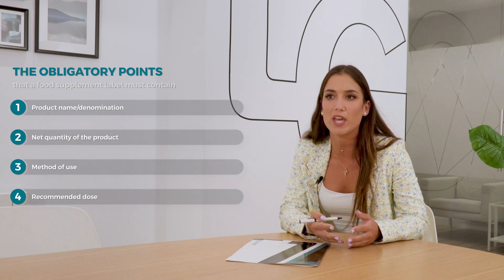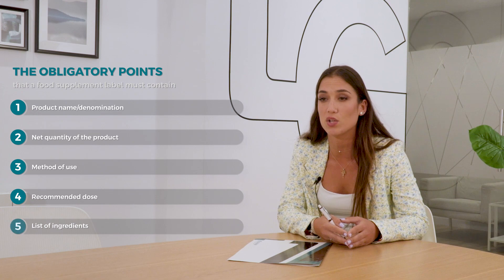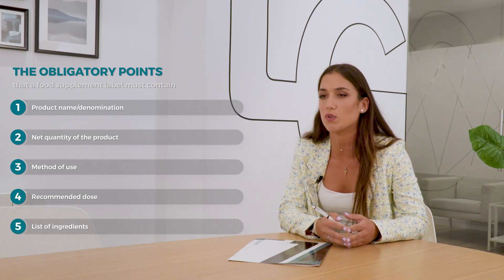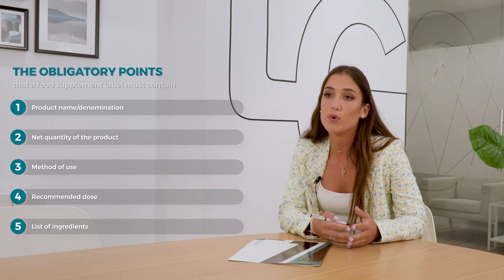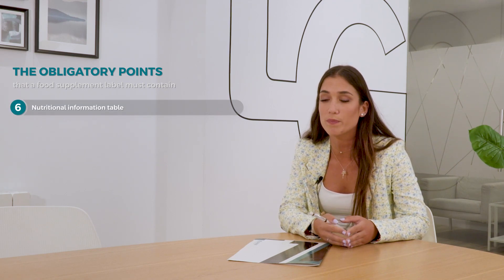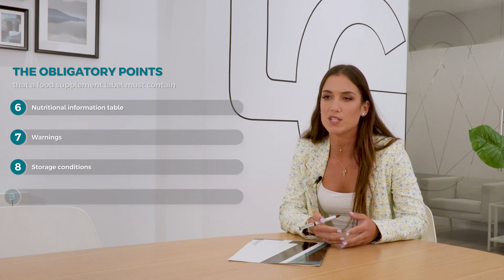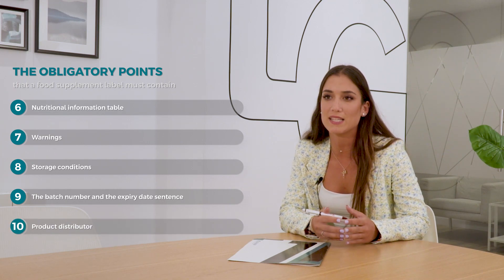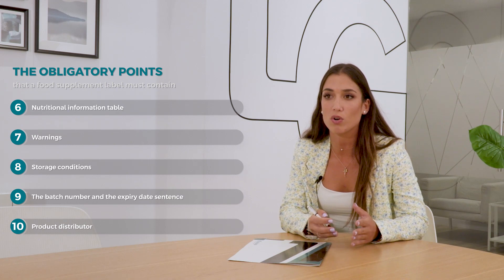The TRUTH About Food Supplement Labelling | LegaleGo Nutrition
📹 Uncover the truth about food supplement labeling! 🍎📝

Vanessa, our food technician at LegaleGo Food Consultancy, explains regulations, country-specific requirements, mandatory label elements, and the significance of health claims. 💡💼

Gain valuable knowledge on how to properly label your food supplements to meet regulatory standards. Don't overlook the essential details that should be included on your labels, such as product name, active ingredients, recommended daily dose, and more.

Stay informed and ensure compliance with FoodSupplementLabeling Regulations HealthClaims. 💪💊

Don't miss out on this informative video!

INDEX OF CONTENTS
00:00 Introduction
00:14 Food supplement labeling regulations
00:23 Variation in country regulations
01:00 Mandatory points for food supplement labels
02:06 List of mandatory points
02:14 Health claims
02:31 Conclusion and contact information

VIDEO SUMMARY
1. Food supplement labeling regulations: The speaker discusses the importance of adhering to regulations for labeling food supplements. The main regulation mentioned is 1169/2011, which provides guidelines for food information provided to consumers.
2. Variation in country regulations: In addition to the general regulation, each country may have its own specific requirements for labeling food supplements. For example, France has mandatory warnings for vitamins and minerals that are not required in other European countries like Italy, Spain, or Germany.
3. Mandatory points for food supplement labels: The speaker outlines the key elements that must be included on a food supplement label. These include the product name, category (e.g., "food supplement"), active ingredients, net quantity, recommended daily dose, directions for use, ingredient list, nutritional information, warnings, storage conditions, batch number, expiry date, and distributor information.
4. Health claims: While not mandatory, health claims on food supplement labels are important. These claims must be accepted by the law, either through Regulation 432/2012 or by being "on hold" with the European Food Safety Authority (EFSA).

WHO ARE WE? - LEGALEGO FOOD CONSULTANCY
LegaleGo Food Consultancy was born to meet the needs of manufacturers and distributors of sports nutrition.
A team of lawyers and food experts, dedicated to providing security in the unstable and ever-changing regulatory environment of food supplements and special nutrition.